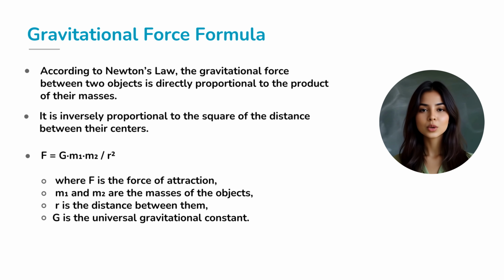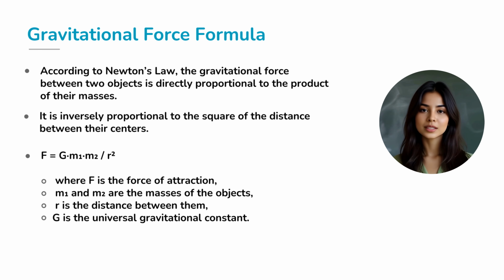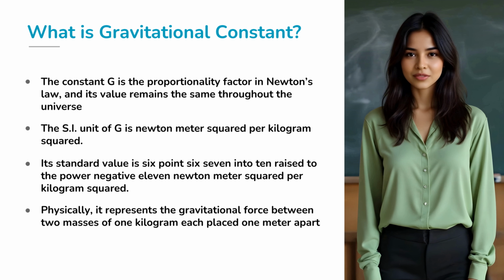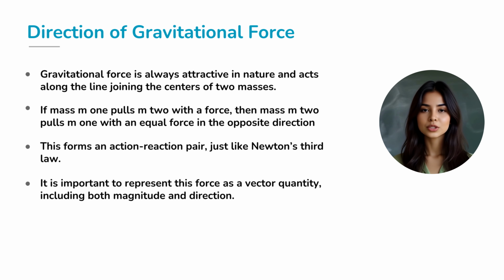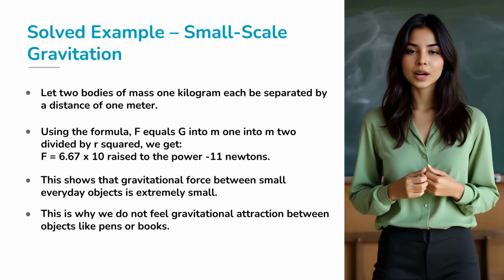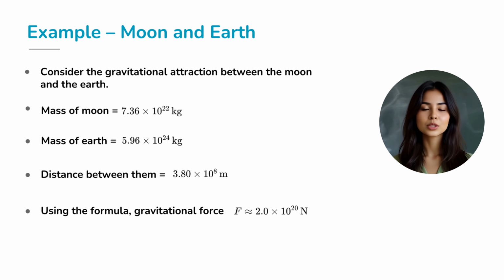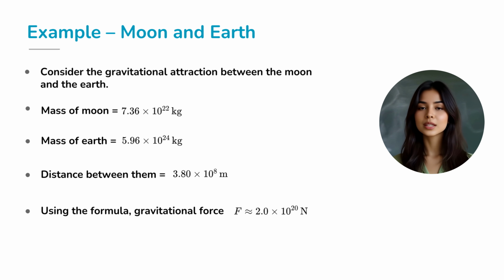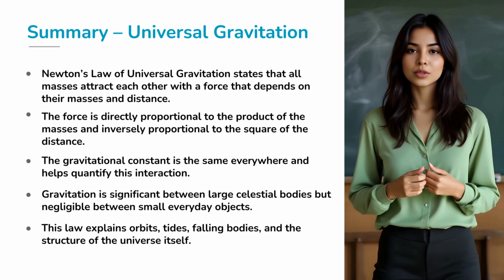Universal Law of Gravitation | Class 9 Science | Chapter - Laws of Motion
🌍 From Falling Apples to Orbiting Moons – The Law That Rules Them All!
 In this video, we explore the Universal Law of Gravitation, the fundamental principle discovered by Sir Isaac Newton that explains why every object in the universe attracts every other object. You’ll learn the gravitational force formula, the meaning of the gravitational constant, and the direction of gravitational force.

We’ll also solve two practical examples—one on small-scale gravitation and another on the Moon–Earth system—to help you understand the law’s real-world applications. By the end, you’ll have a clear grasp of how this law governs everything from everyday objects to massive celestial bodies.

Why Do Objects Attract Each Other? The concept of universal attraction.

Gravitational Force Formula: Derivation and meaning of each term in the equation.

What is Gravitational Constant? Value, units, and significance.

Direction of Gravitational Force: Why it’s always along the line joining the centers of masses.

Solved Example – Small-Scale Gravitation: Numerical calculation for everyday objects.

Solved Example – Moon and Earth: Calculating gravitational force between celestial bodies.

Summary – Universal Gravitation: Key points for quick exam revision.

Explains Newton’s Universal Law of Gravitation step-by-step.

Includes derivation, explanation, and numerical examples.

Connects theory to real-world and space science applications.

Perfect for Class 9 Physics exams, Olympiads, and competitive foundations.

Builds a strong base for higher-level topics like planetary motion and satellites.